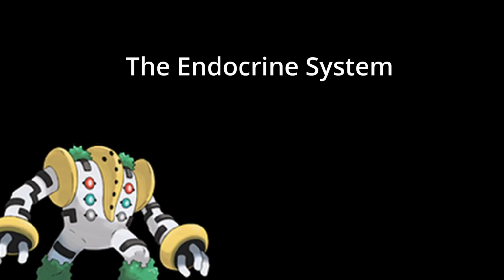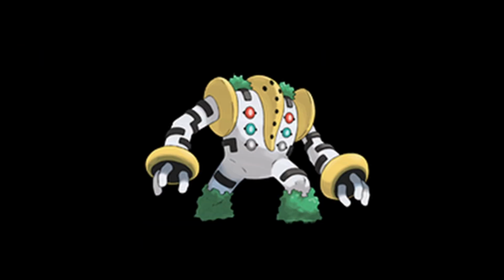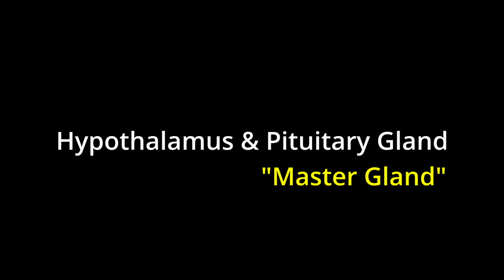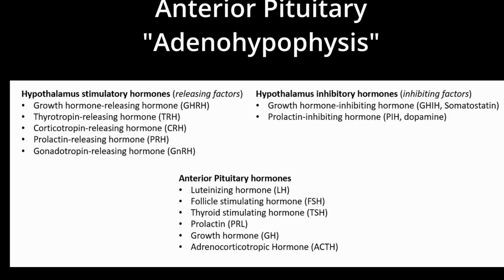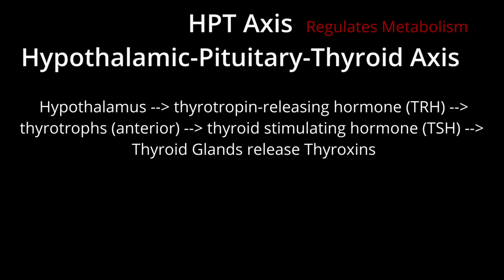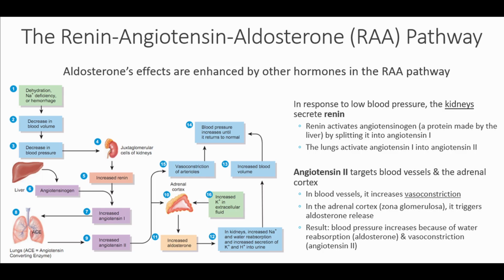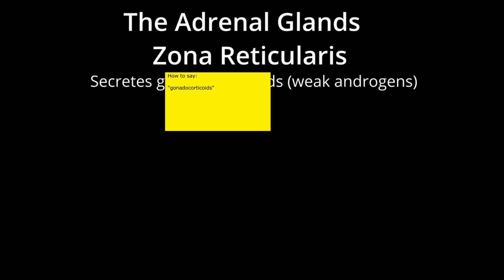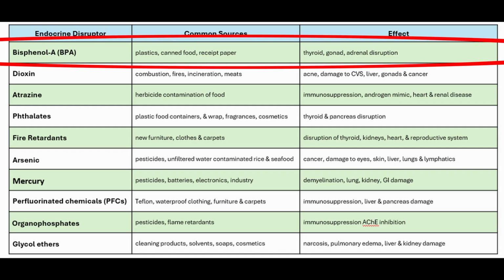My Notes on the Basics on the Endocrine System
I hope I get an A. also holy pronunciation